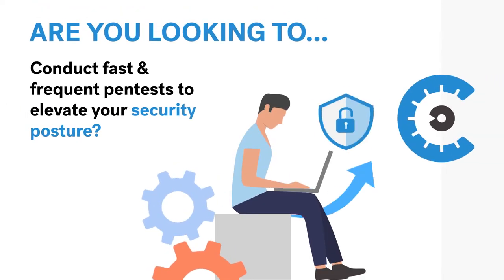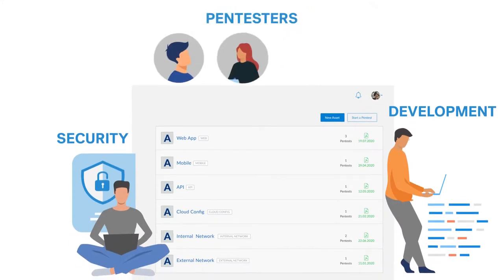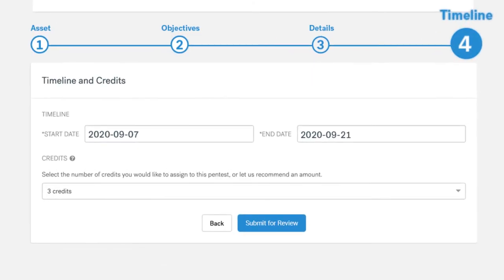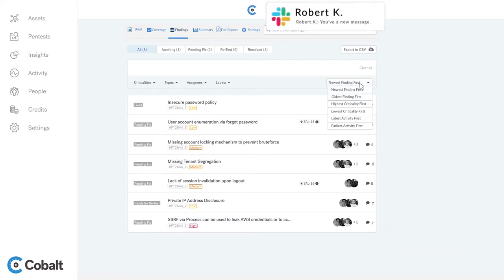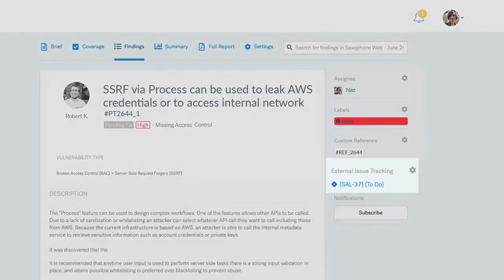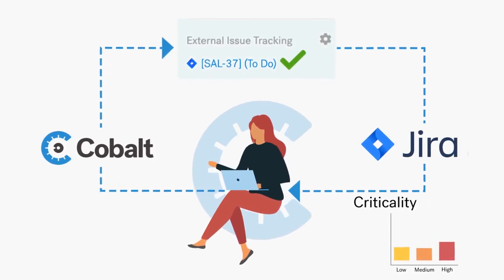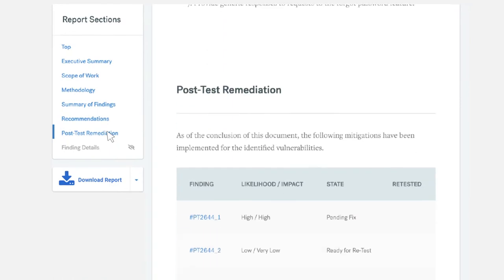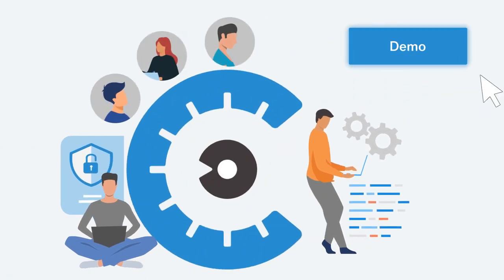Cobalt: Pentest as a Service Platform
Cobalt is a Pentest as a Service (PtaaS) platform that simplifies the security and compliance needs of DevOps-driven teams with workflow integrations and high-quality talent on-demand.